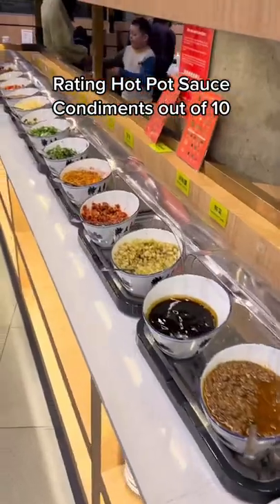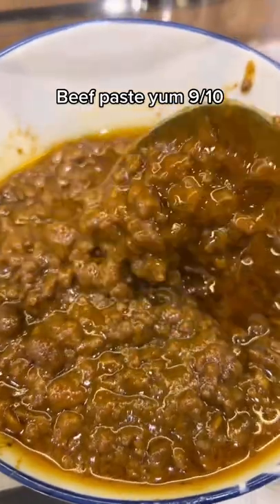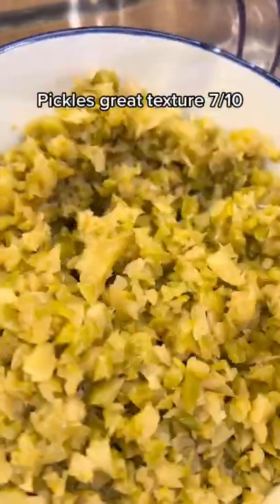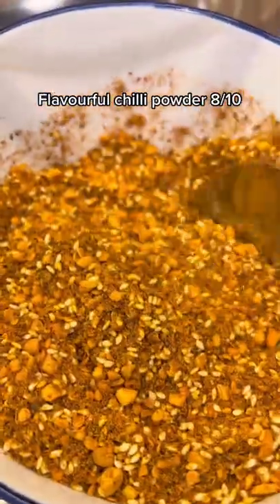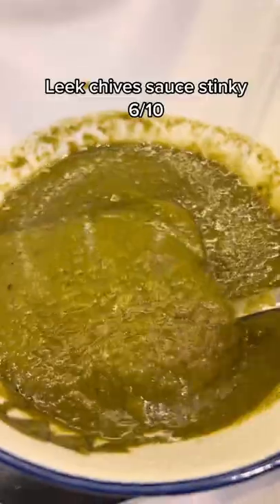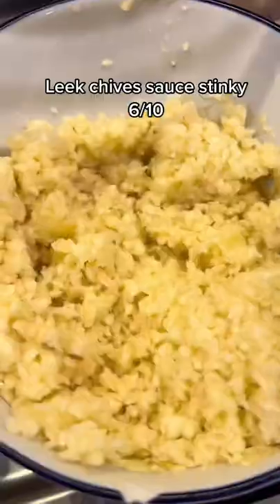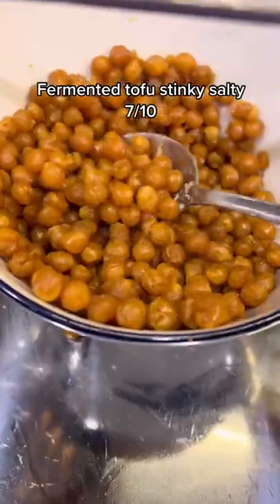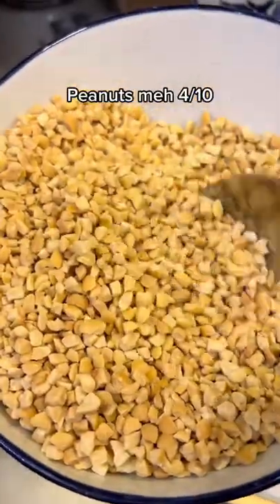Rating Hot Pot Sauce and Condiments out of 10!